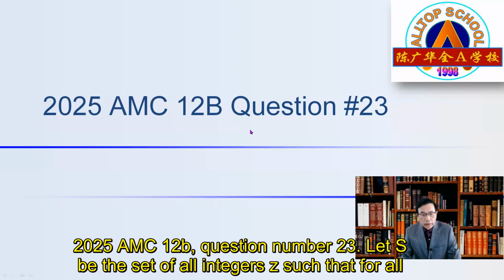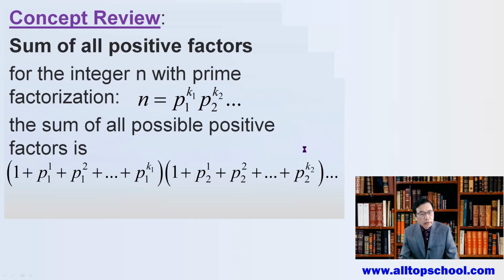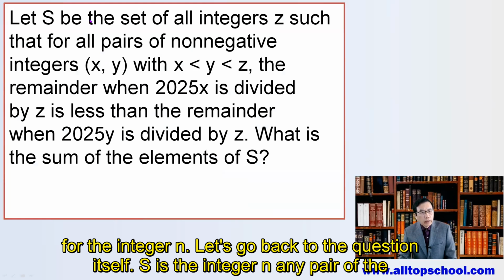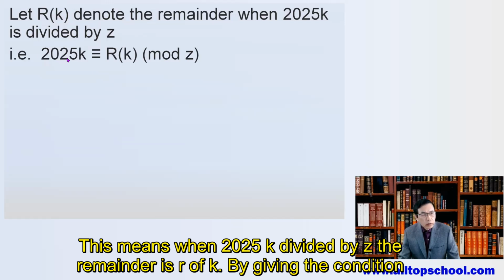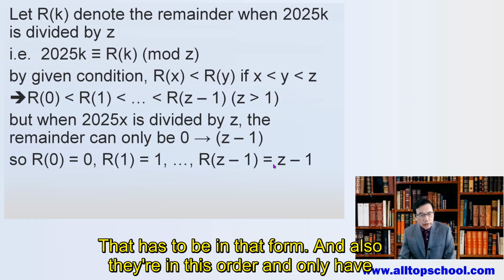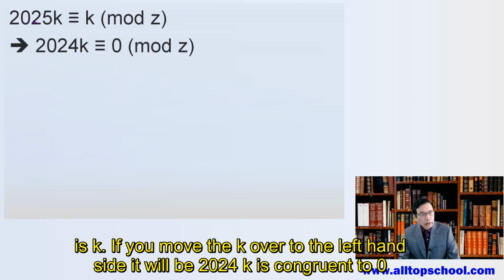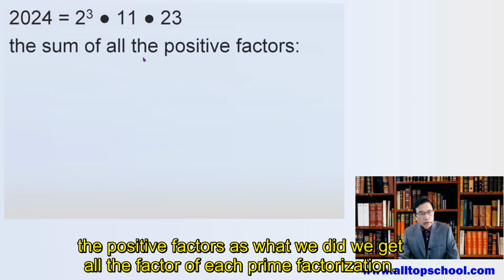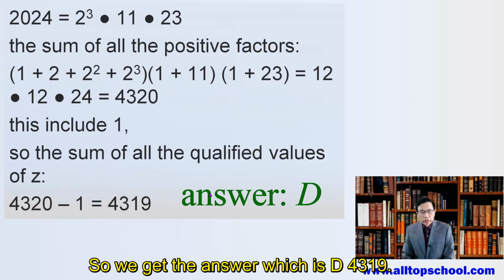2025 AMC 12B Problem 23 Walkthrough | Modular Arithmetic & Remainders